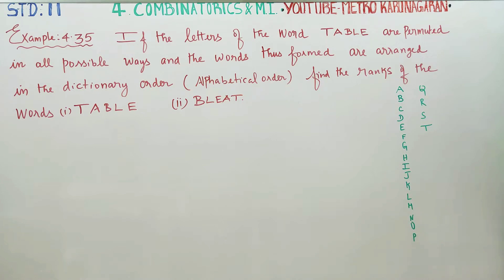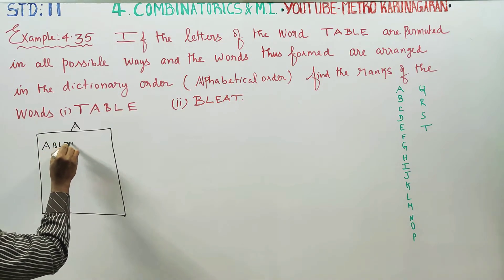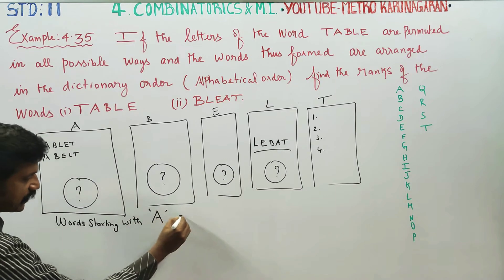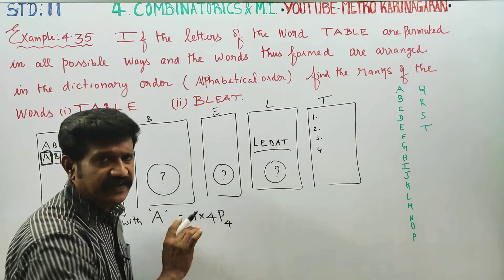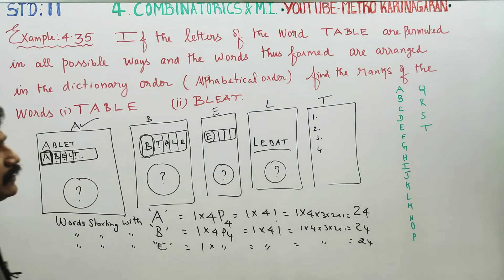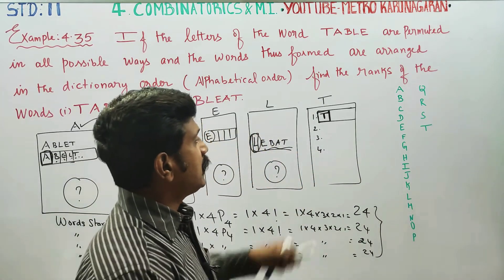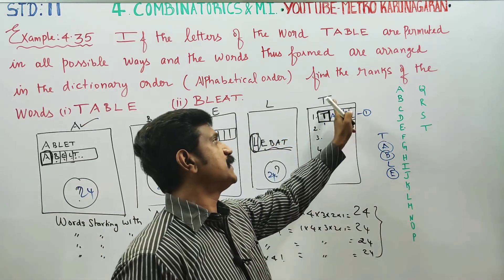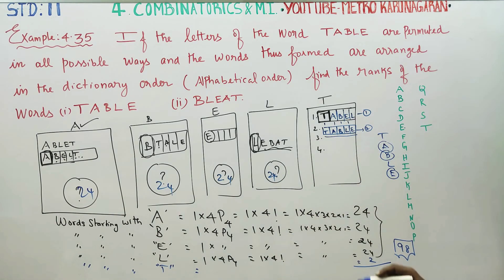11th Std Maths Example 5.35(i) Find rank of the word TABLE